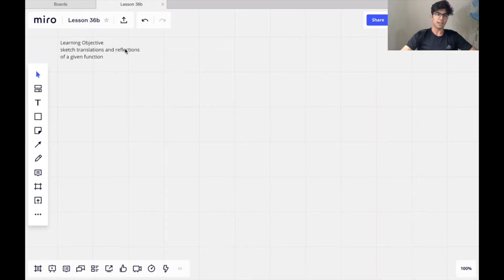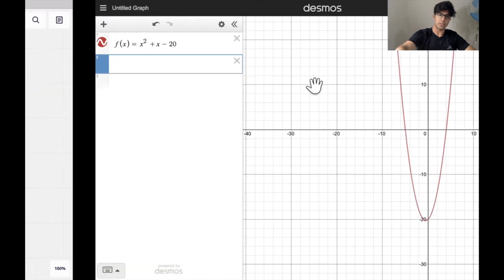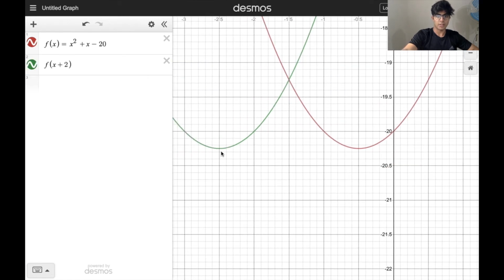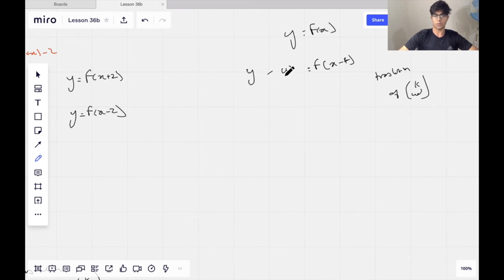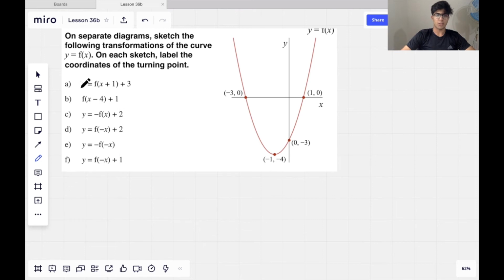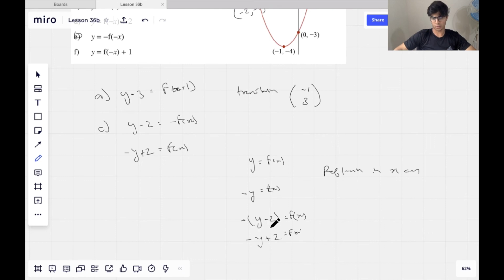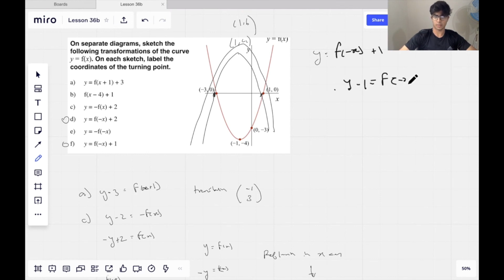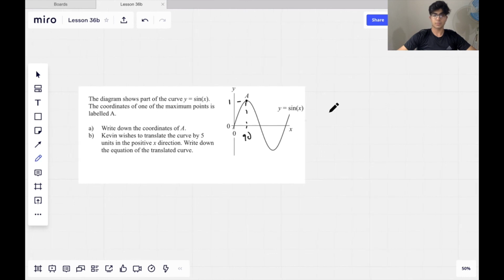GCSE Maths Translations and reflections of function